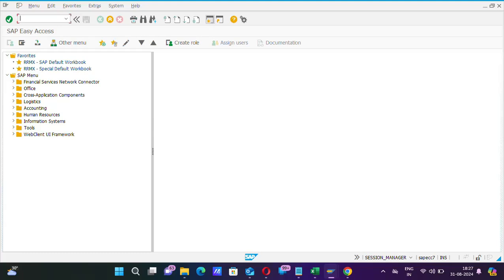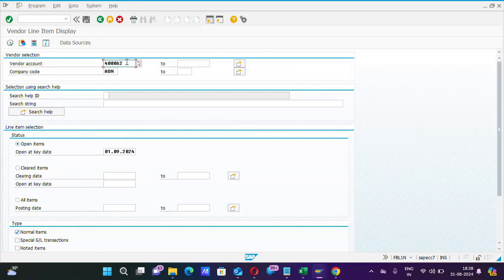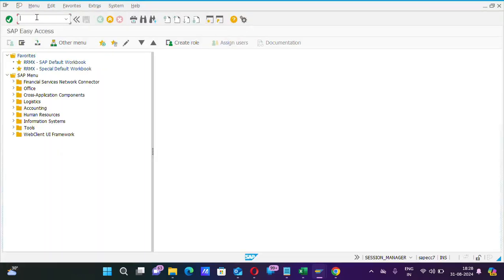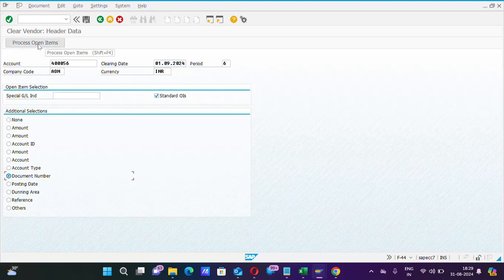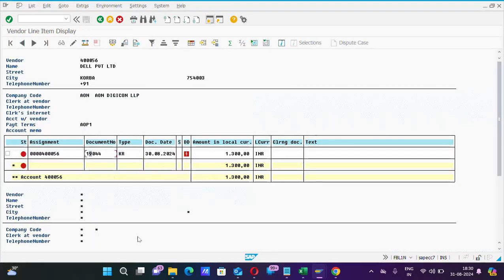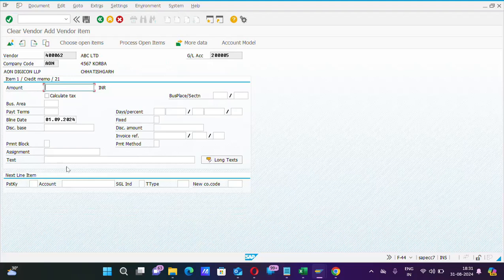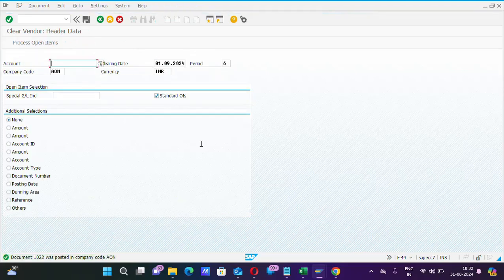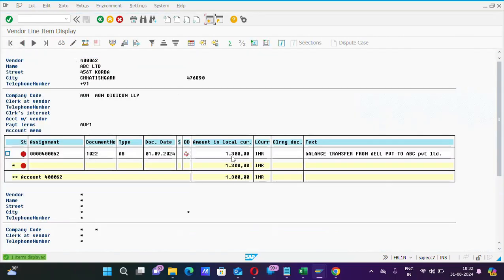Vendor to Vendor Balance Transfer in SAP